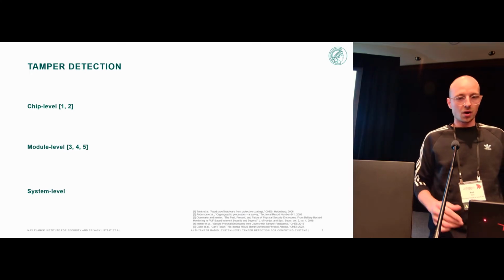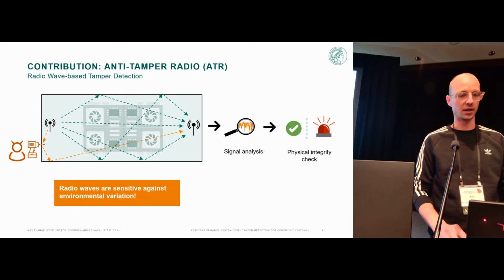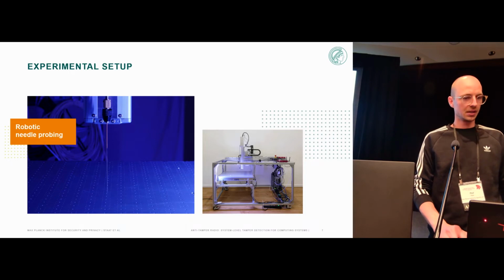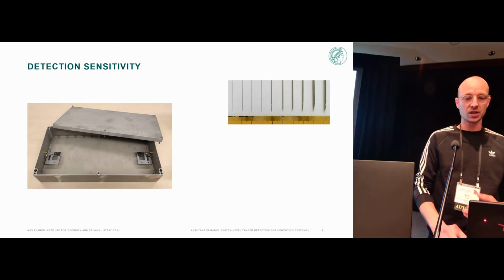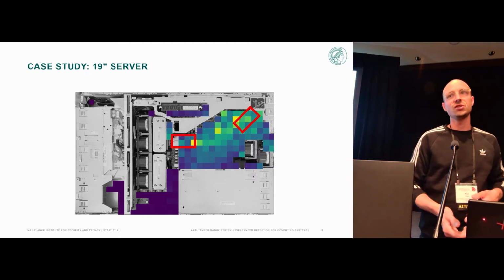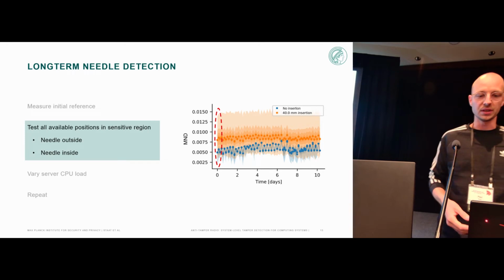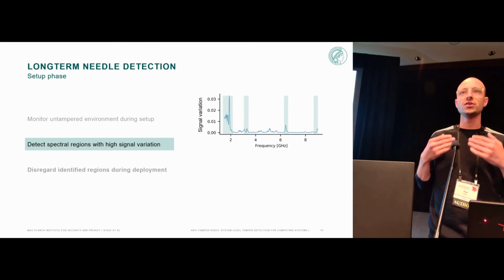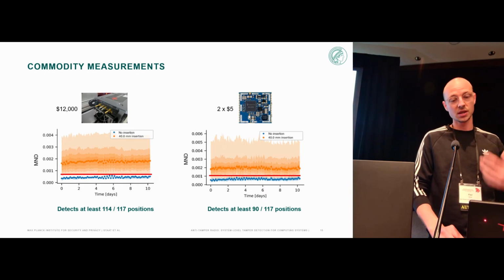Anti-Tamper Radio: System-Level Tamper Detection for Computing Systems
Paul Staat (Max Planck Institute for Security and Privacy), Johannes Tobisch (Max Planck Institute for Security and Privacy), Christian Zenger (PHYSEC GmbH), Christof Paar (Max Planck Institute for Security and Privacy)